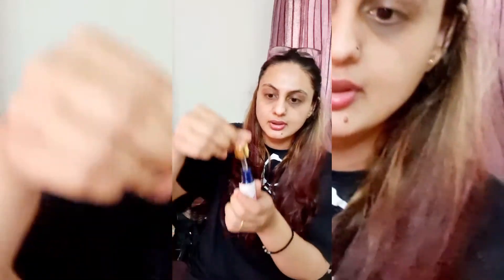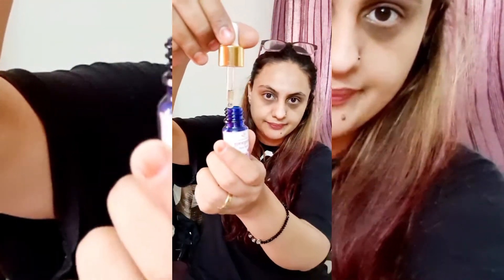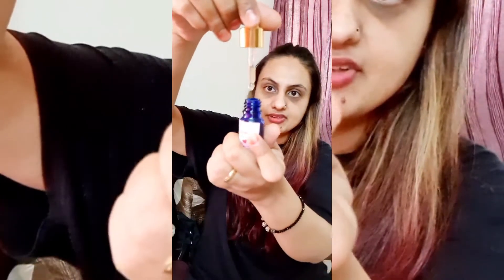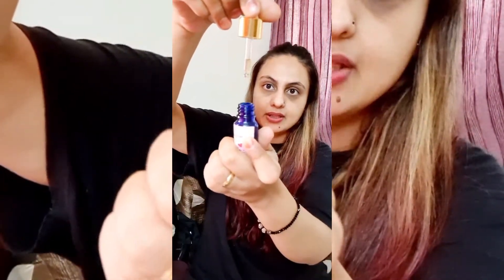Retinol Niacinamide Face Serum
Introducing MAAYAVI FACE SERUM

Contains 0.1% pure Retinol. Retinol is proven to fade fine lines & wrinkles, even skin tone and smoothen skin. Packed with potent antioxidants. NIACINAMIDE is an outstanding radical scavenger and visibly reduces wrinkle depth. It is coupled with (Vitamin oils), another antioxidant, that nourishes & repairs skin

Science behind this Serum
Retinol (Vitamin A), is the gold standard & most proven ingredient for anti-aging and skin renewal. Collagen, a type of protein, makes up over 70% of our skin and among many functions, it gives skin its structure, and elasticity. As we age, our body's ability to produce this protein decreases. Further, there are enzymes called matrix metalloproteinases (MMPs), that break down collagen. Environment aggressors like UV, increases the activity of this enzyme, hence exposure to UV rays results in faster sagging of skin.